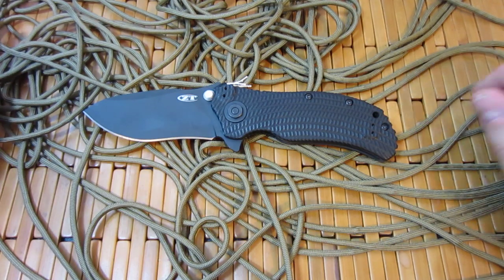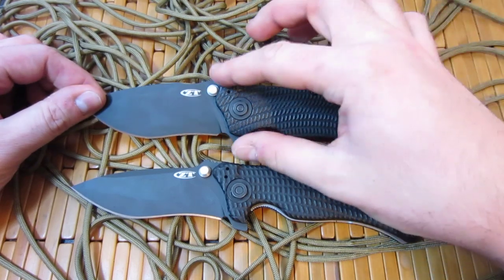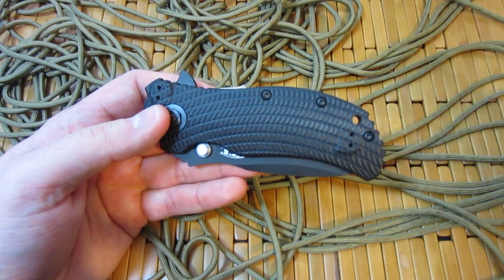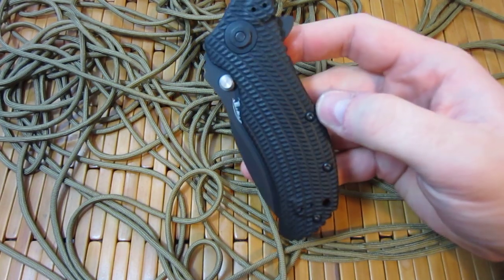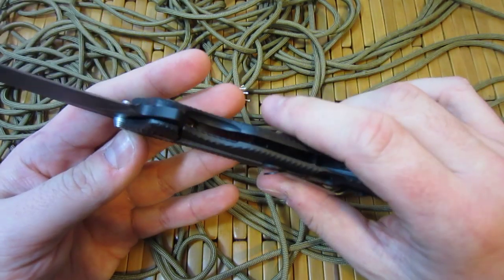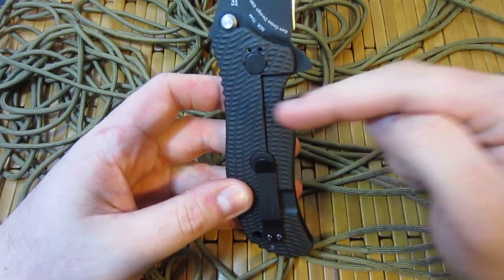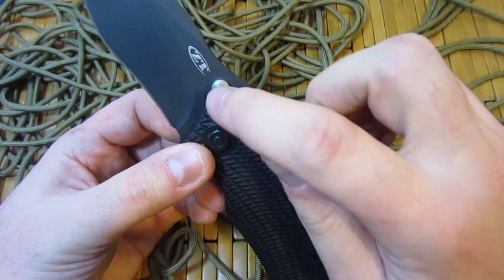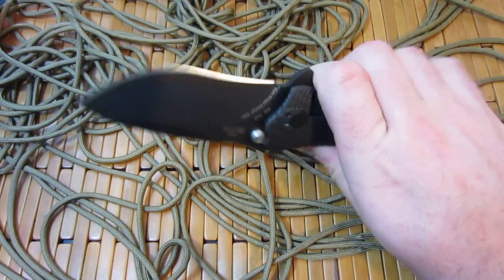Zero Tolerance 0300 - The Black Beast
Zero Tolerance 0300 Knife Strider Onion Assisted Opening (3.75" Black Plain) ZT

The ZT 0300 folding knife was co-designed by KAI's Ken Onion and Strider. This Zero Tolerance is a rock solid folder that features SpeedSafe assisted opening for quick blade deployment using the ambidextrous thumb stud or flipper/guard. The recurved drop point blade is S30V stainless steel with a Tungsten DLC finish and plain cutting edge. The 3D machine textured handle is a titanium framelock design with a black G10 front scale over a steel liner. Adjusting the pivot while in the field is simplified by the addition of a 3/8" hex head shaft. The pocket clip is 4-way reversible for tip-up/down left or right hand carry options.

Specifications:
Overall Length: 8.625"
Blade Length: 3.75"
Blade Thickness: 0.158"
Blade Steel: S30V, Tungsten DLC Coating
Handle Material: 3D machined G-10 & Titanium
Closed Length: 5.25"
Handle Thickness: 0.62"
Weight: 8.0 oz.